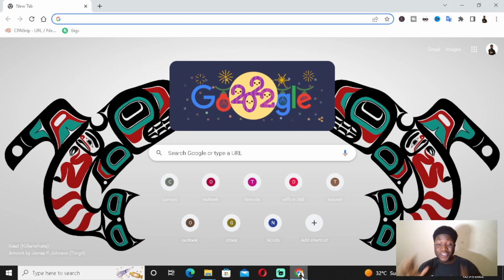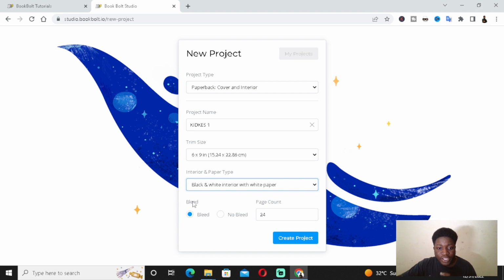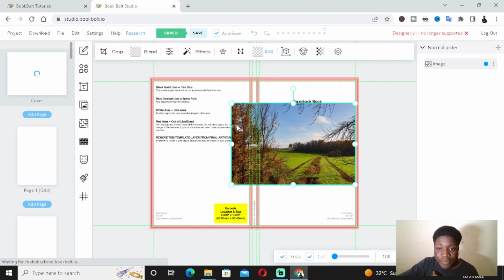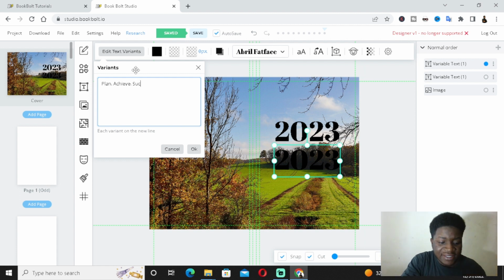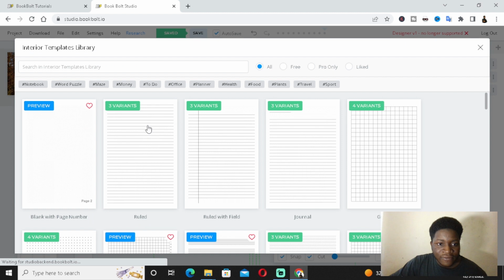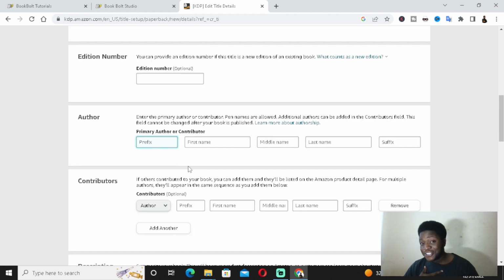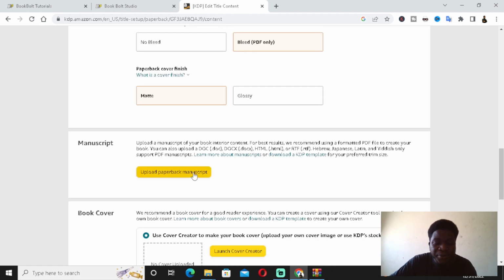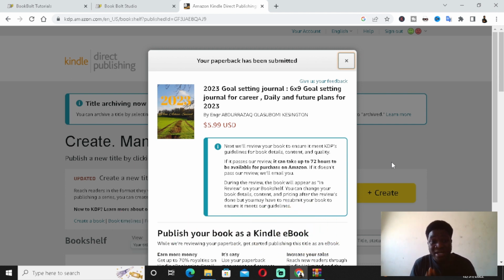Create Journal to Sell on Amazon KDP For FREE || Step By Step Tutorial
In this video , you would learn how to create and publish your own Amazon KDP journal and sell live on Amazon Store around the world. This video explains all about how to create and publish low Amazon content KDP books like journal , Notebooks for FREE.

Watch till the end to understand properly on creating journals to sell on Amazon KDP for FREE.